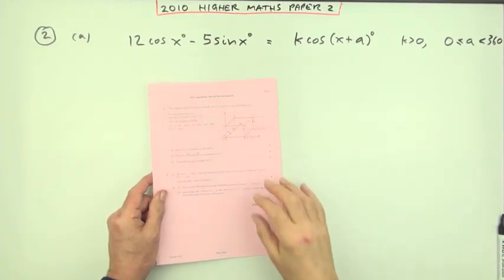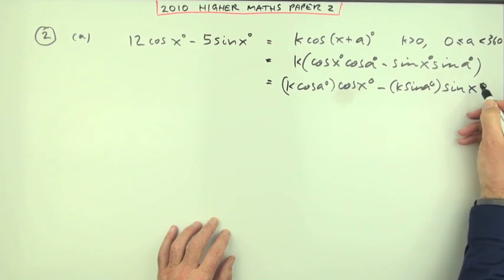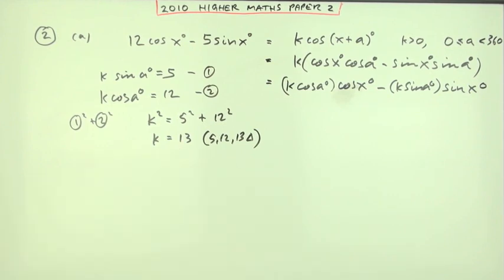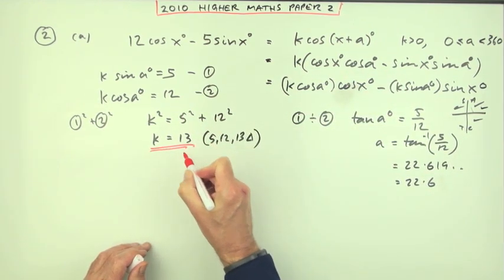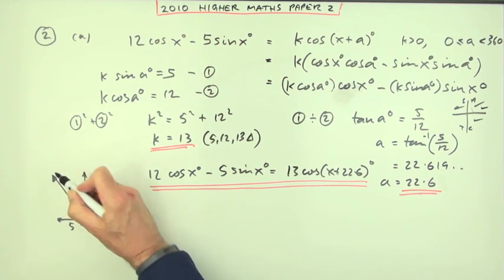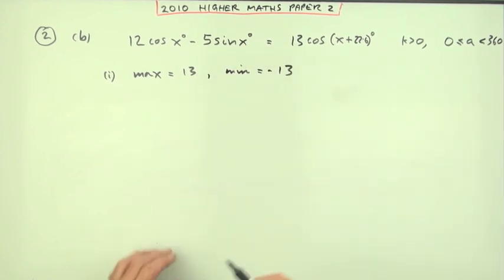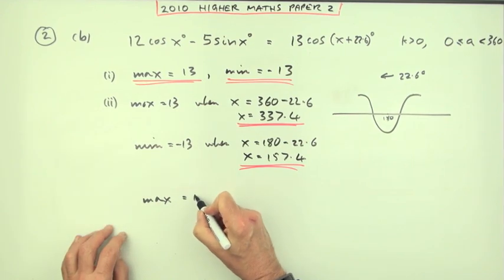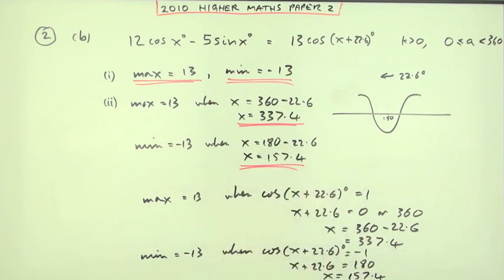2010 SQA Higher Maths: paper 2 no.2: Wave equation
This is a replacement video for an older one in which the video and audio quality were very much poorer, as well as being probably less comprehensive.
Here other acceptable options for obtaining the required results are given where appropriate.

Finding k and a in the resultant waveform.
Finding the maximum and minimum, and the associated angles.

Instructional exercise consisting of question 2 from paper 2 of the 2010 SQA Higher Mathematics exam.